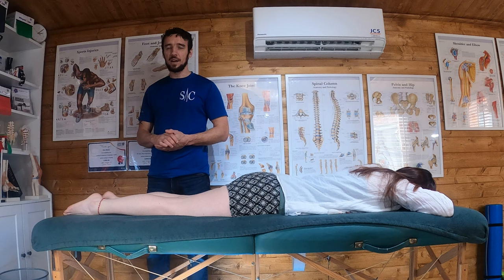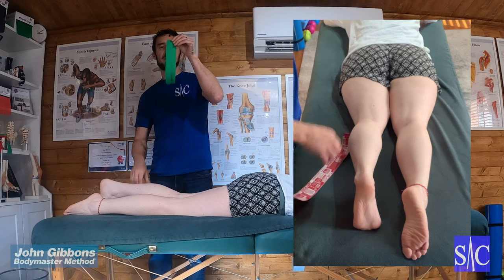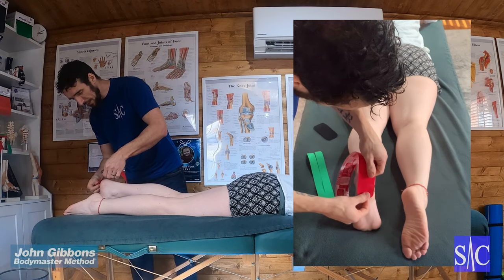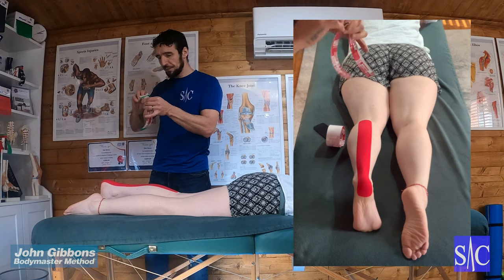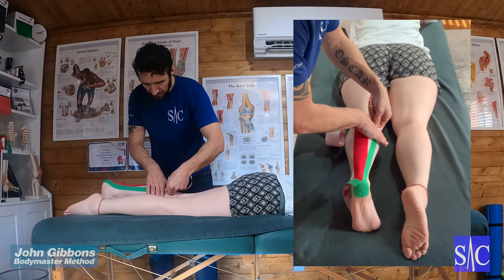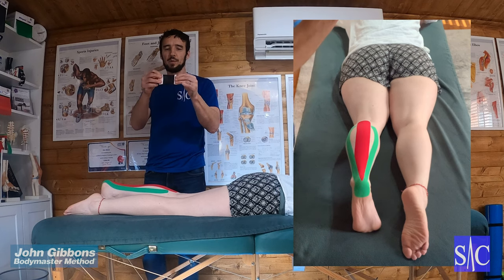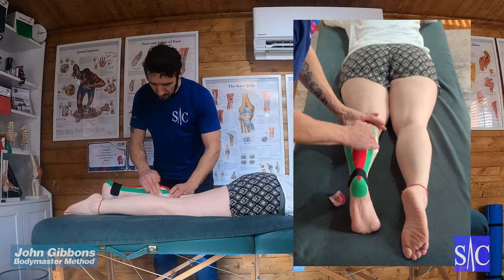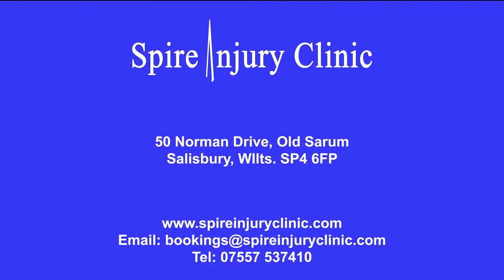Taping technique for achilles tendinopathy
Taping technique for Achilles tendinopathy using Rocktape.

This is a straightforward way of taping your Achilles or Calcaneus tendon. The technique will reduce pain in the tendon, improve function and aid mobility.

you need a second person to apply the tape and this tutorial should take you through all the relevant steps.

In this video I am using RockTape for this technique. If the skin becomes itchy the tape should be removed straight away, Do not use taping if you are allergic to plasters. You should not constantly re tape. You need to give your skin time to breathe between taping. I recommend a minimum of 5 days between tapings.